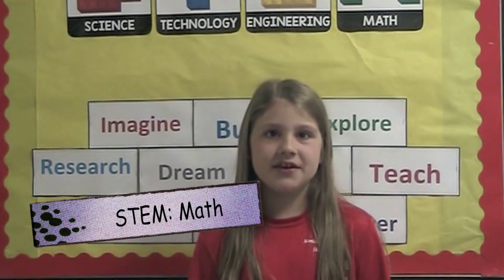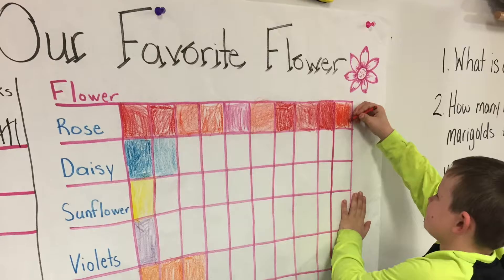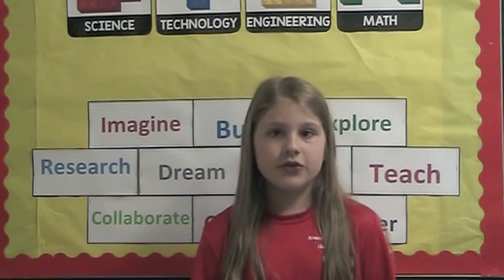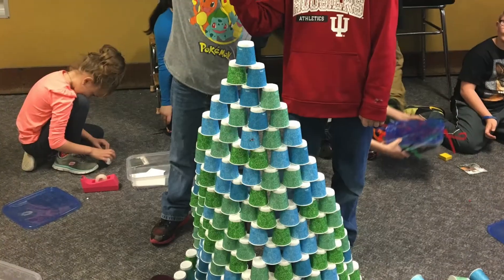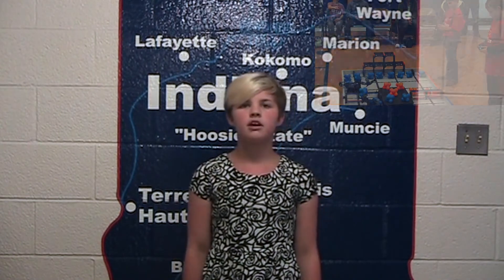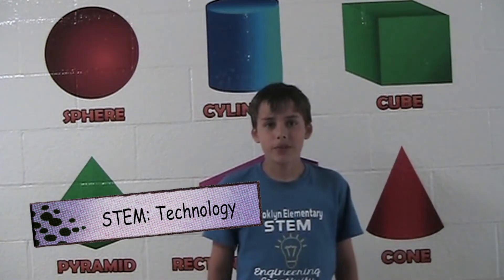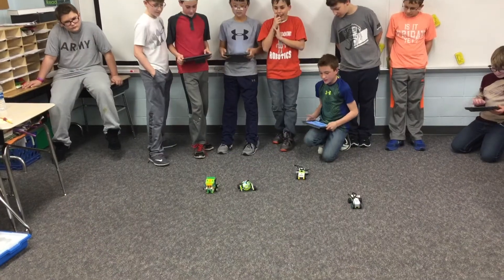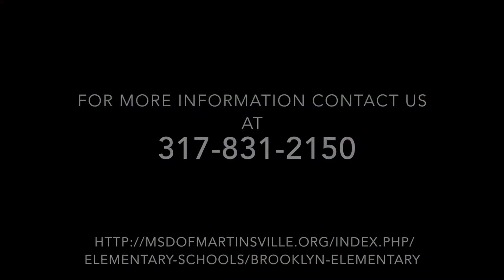Join us at Brooklyn STEM Academy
Welcome to Brooklyn Elementary STEM Academy, the best education for your child.

Benefits of Brooklyn STEM Academy

· Brooklyn STEM Academy is recognized by the state of Indiana as a certified STEM school.  Only 15 elementary schools in Indiana are certified.

· Incorporates Project Lead the Way (PLTW)into everyday curriculum. PLTW is a national curriculum that promotes the Engineering Design Process, where the students face and solve challenges by using what they have learned to create solutions.

251 North Church Street
Brooklyn, IN 46111

brooklyn_stem

Brooklyn STEM Academy students and staff believe in being positive, working hard, and learning in an environment that is rich in Science, Technology, Engineering, and Math so that everyone is prepared to meet the challenges of the world around them.

What is STEM?

STEM is an acronym for Science, Technology,  Engineering and Mathematics. Our STEM Program focuses on these subjects to help our youth gain the skills required to succeed using 21st century skills in today's challenging world.

STEM education is a proven approach to teaching that transforms classrooms into an exciting world of curiosity, problem solving, and creativity. Traditional disciplines of science and math are brought to life with real-world connections that incorporate the engineering design process and current technology.

Students take the lead in this project-based learning environment allowing for a more in-depth understanding and big-picture connections.